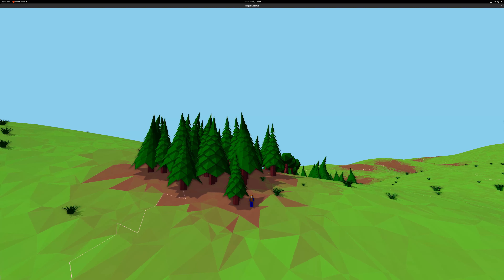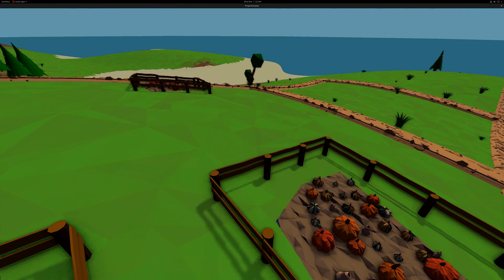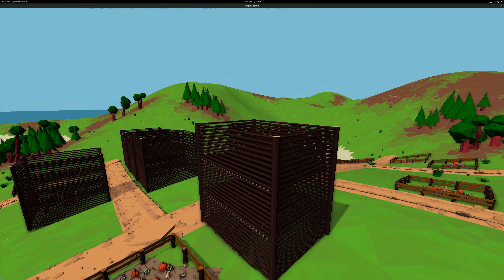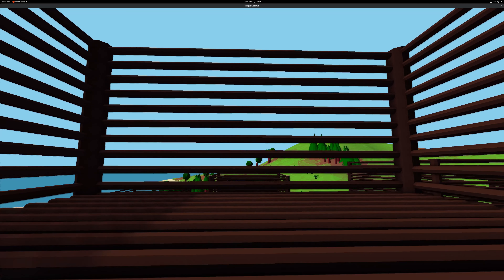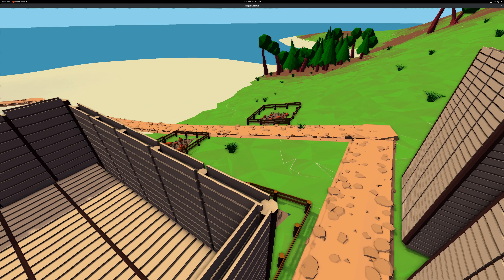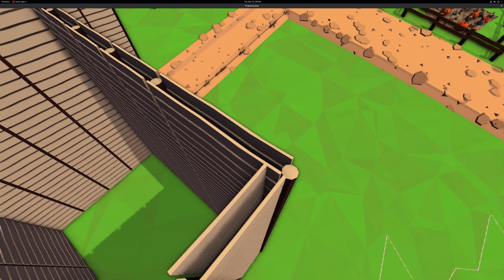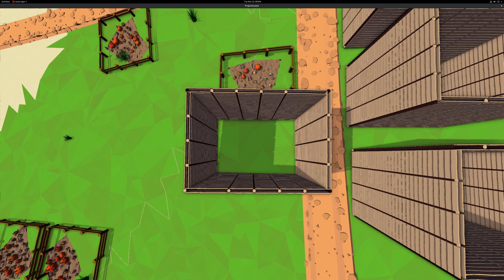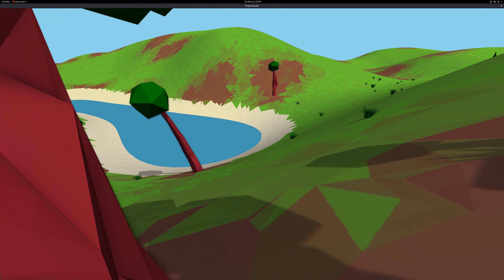Indie Game Devlog #13 - The New Building System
I finally create the new building system. This is much more flexible than the old one.

I think this is probably a good place to put some more technical information that I left out in the video: In the old system, each structure (that could be a wall, a floor, a roof, etc) was an abstract class with all the different types inheriting from that. These would then include a method to generate a mesh.

There are a few problems with that:
1. I need to have very similar pieces of code for walls, floors and potentially lots of other structures that aren't part of any buildings.
2. Because each class generates the mesh, there are also some redudancies in there. Obviously, I used external methods to create the meshes for the individual components (like planks), but every implementation still had to keep track of how many items there were and needed to start displaying them in the correct order once the building commenced. The amount of duplication would only go up with the complexity increasing. For example, I intend to make the individual installation animated and for that, I need to have precise info on where the nails need to be hammered into etc.
3. The building process was quite hardcoded: The mesh was just the entire structure completed and I would adjust the number of triangles rendered in order to change the building process. This is obviously a very linear system and allows me to only build in a fixed order.
4. One annoyance was also that every floor had one floor component and and a few wall components. It would have taken some effort to ensure that the walls of different floors would meet seamlessly.

The new system will work differently:
1. Instead of having walls and ceiling elements that are part of the floor class and therefore can only be used in a building on one specific floor, I will have an abstract geometric representation of all structures. This currently consists of surfaces and pillars, but I will probably add a few more types when I think that's necessary. Crucially, these are not specified independently using fixed coordinates, but rather attached to each other. This means that walls actually know that they touch etc.
2. I have different implementations for each type of structure. For example, a pillar can be represented by a single wooden post or by a stack of bricks. This is done using inheritance (which is really cool). Each implementation gets info about the pillar (or surface, or etc) and, importantly, about the attachments, and uses this to generate a list of items (like planks, or posts, or bricks). These items also contain info about other items they depend on. If I want to place a brick on top of another one, that bottom brick needs to be there first so I store it as a dependency.
3. After that, and this is something I haven't implemented yet, I want to generate a topological sorting of that dependency graph to determine the order in which the structure is built. I have not quite nailed down the specifics of that (do I want to generate a mesh for every item, which would be very slow, or do I generate fewer meshes, which would restrict the order in which things are built, or do I do something cool inbetween which would be quite difficult to write). The construction system itself should actually be quite easy to adapt, because it is built using a few good interfaces.
4. Lastly, I need to work on navigating the buildings. In the main world, navigation happens on a grid for performance reason, but in buildings, I instead use a kind of nav mesh. This was quite simple to generate so far, but will be a lot more difficult now that the buildings have less of a fixed structure.

As you can see, there's still quite a lot of work to be done on the building system. I hope I'll finish it before Christmas. It's quite hard to predict the amount of work required for these kinds of systems, because some bugs take a lot of time to iron out.

Thanks for reading all this, if you actually did :)